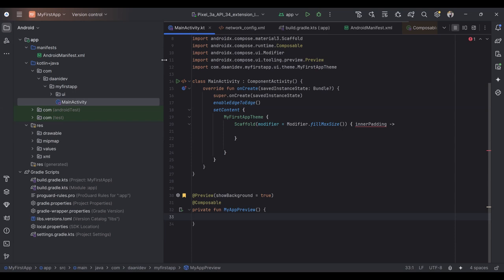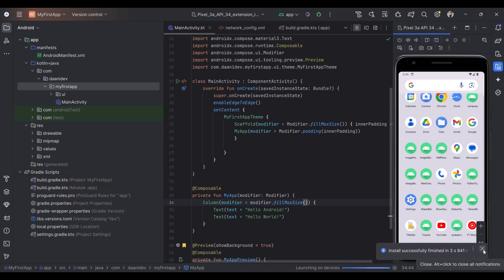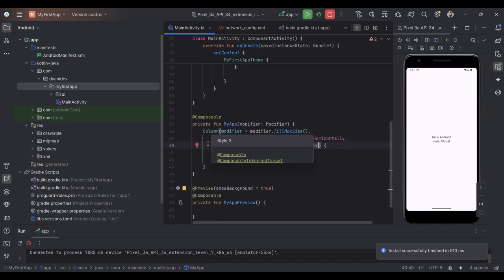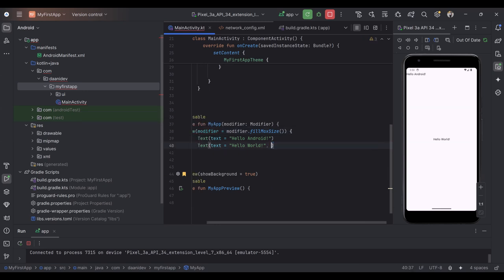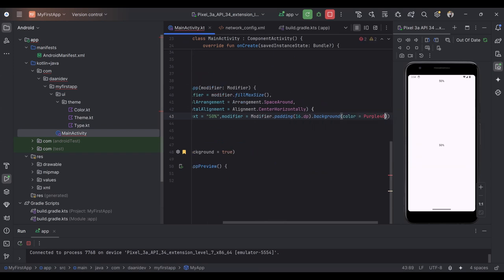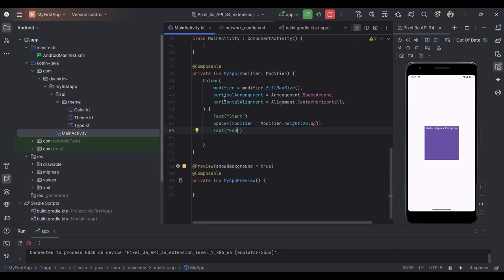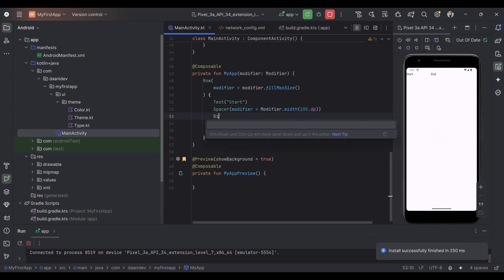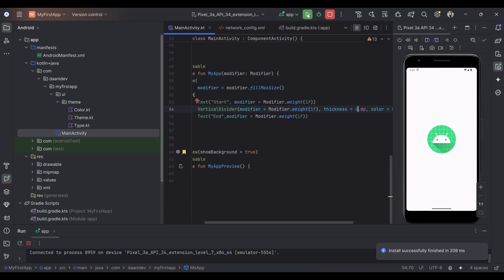Module 3 : Layouts in Compose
00:00 Column Composable
03:20 Row Composable
04:00 Box Composable
04:30 Alignment and Arrangments
07:55 Modifier Align
08:55 Modifier Weight
11:15 Modifier Padding
12:00 Modifier Size
13:30 Text Composable
14:15 Spacer Composable
17:35 Horizontal Divider Composable
19:30 Vertical Divider Composable